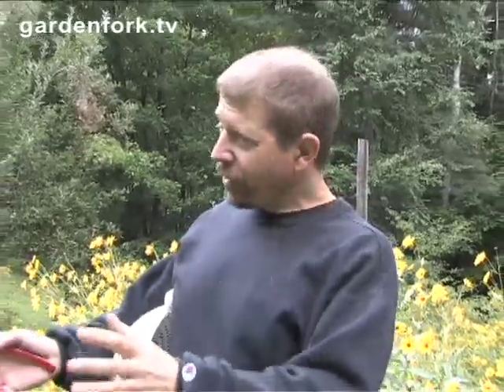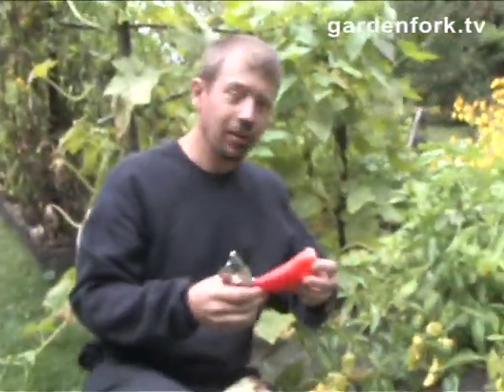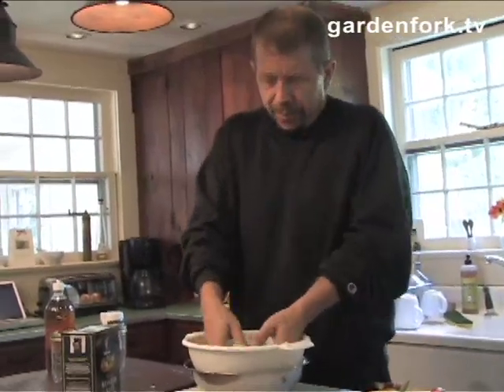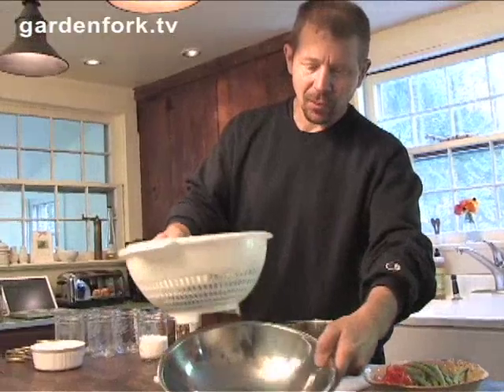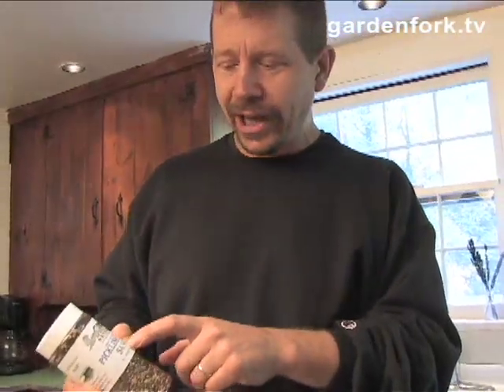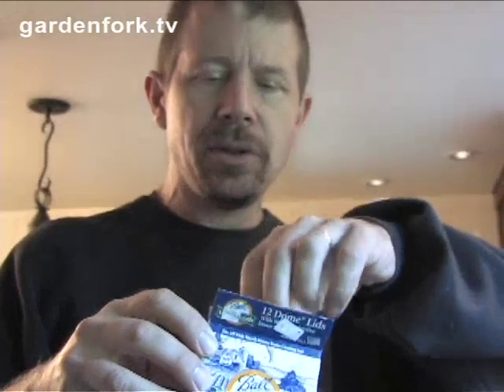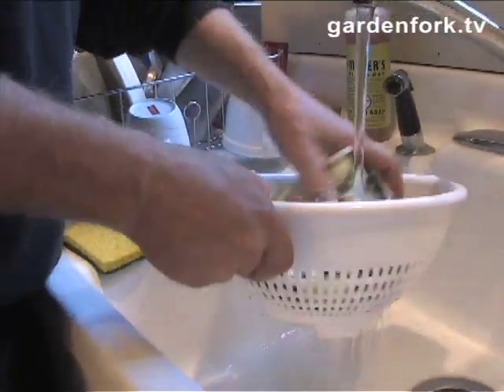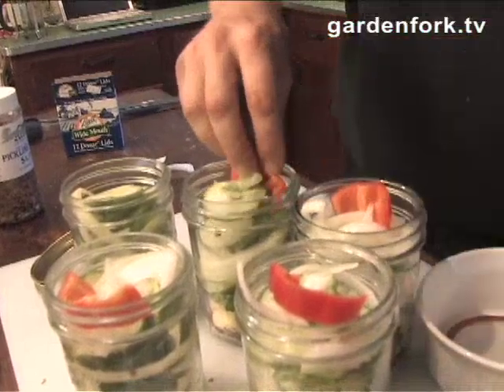Bread and Butter Pickles Recipe & Canning - GardenFork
Make bread and butter pickles with this simple pickle recipe. Learn how to can food too! Canning pickles is easy with our easy bread and butter pickle recipe.